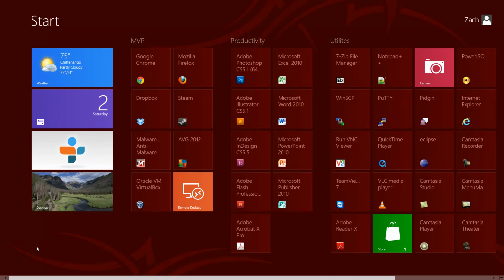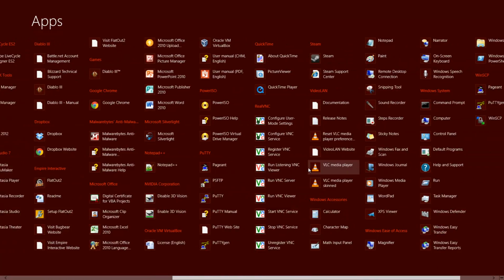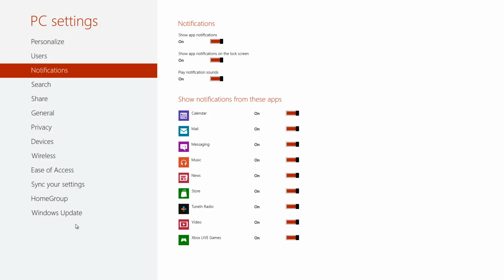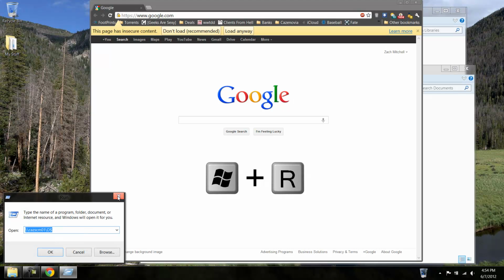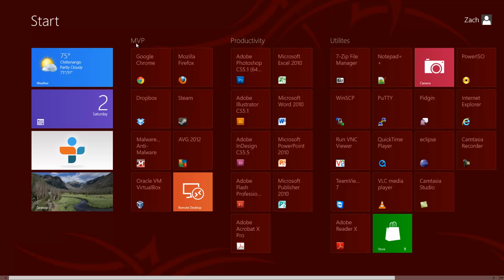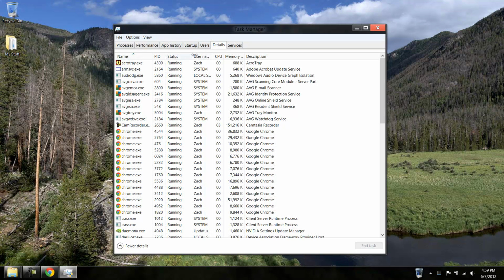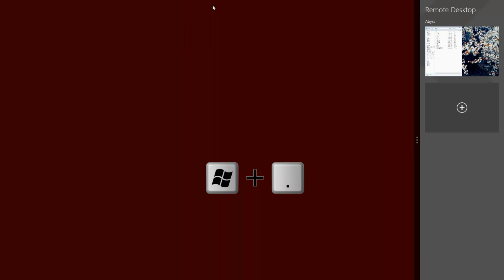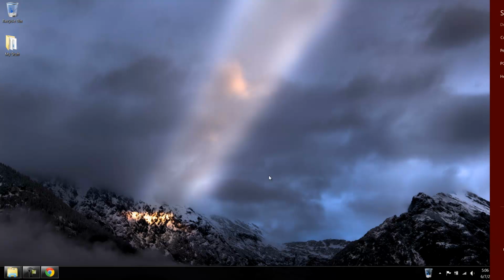Windows 8 Guide - Review and Comparison to Windows 7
This is a guide on how to use Windows 8. This was made on Windows 8 Consumer Preview 64bit. I briefly compare some Windows 7 features to Windows 8, and show how to use the new Metro interface and how to use shortcut keys to be more productive.

Here is a short list of the short cut keys described in the video.

Windows key + C -- Brings up the Charms menu, where you can search, share, and change settings.
Windows key + D -- Brings up the old Windows desktop.
Windows key + E -- Launch Windows Explorer with Computer view displayed.
Windows key + F -- Brings up the Metro File search screen.
Windows key + Q -- Brings up the Metro App Search screen.
Windows key + R -- Switch to the (classic) Windows desktop and display the Run box.
Windows key + X -- Launch Start Menu.
Windows key + Tab -- Opens the Metro application switcher menu, switches between applications.
Windows key + . (period) -- Snaps the current Metro application to one side of the screen. (Right side)
Windows key + Arrow Keys -- Switch to the (classic) Windows desktop and enable Aero Snap.